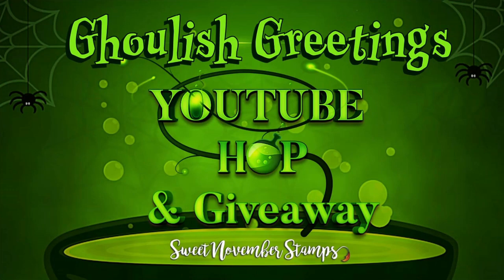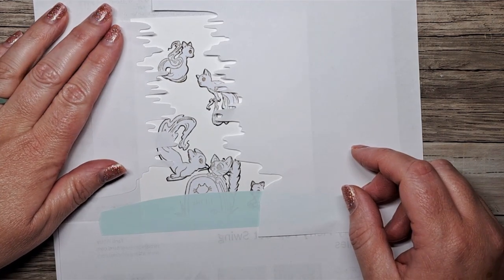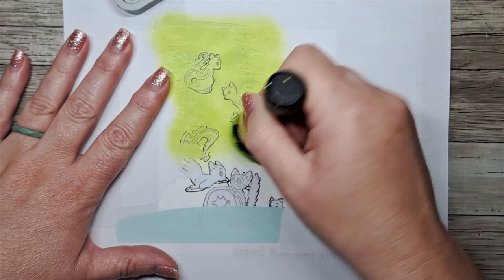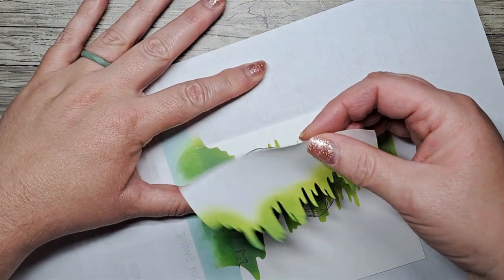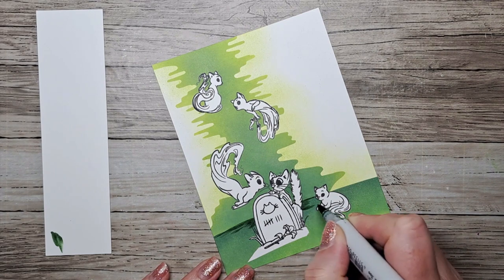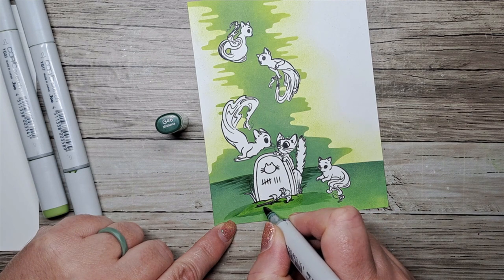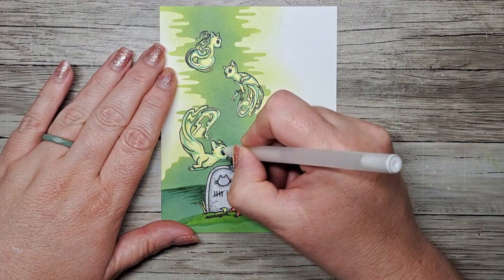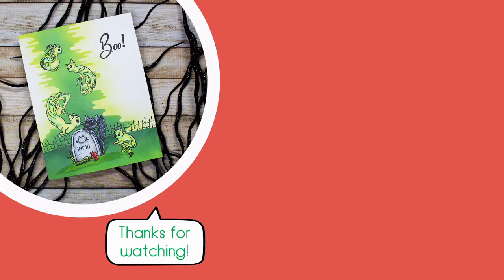Sweet November Stamps Ghoulish Greetings YouTube Hop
Experience the thrill of the Sweet November Stamps Ghoulish Greetings YouTube Hop! Watch as our talented design team members showcase their bewitching Halloween designs and celebrate our new clear release.
Plus, don't miss your chance to win the complete collection of 13 haunting stamp sets and a monthly fairy 2x3 set!

You have four days to hop along with us, it will run from Sunday August 11th through Wednesday August 14th.
One randomly selected winner will be announced on Thursday August 15th around 5 PM PDT.  The winner will have a week to reply, and if no contact is made a new winner will be randomly selected.

Thank you for joining us, and have a hauntingly good time hopping!

Today's card features the new "Midnight's Nine Lives" clear stamp set.

Any questions should be directed to @sweetnovemberstamps.  The contest is open internationally, and we will ship for free; however, we are not liable for any customs fee, dues, or taxes that may be incurred from customs.  This prize is for all fourteen stamp sets from the brand-new Ghoulish Greetings collection from Sweet November Stamps and cannot be altered or exchanged.  Once the prize is shipped, we are not held accountable for any lost or damaged goods and this bundle is not eligible for cash reimbursement.